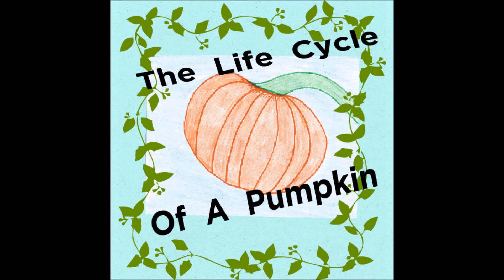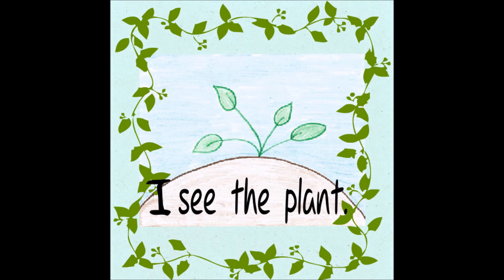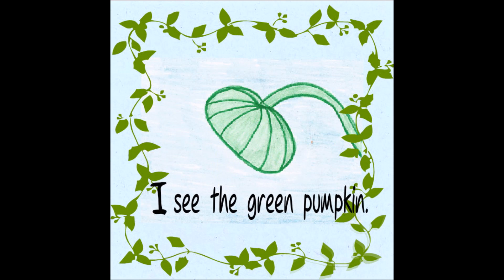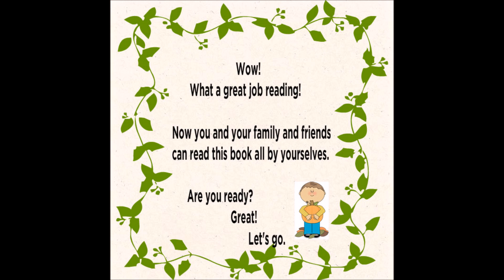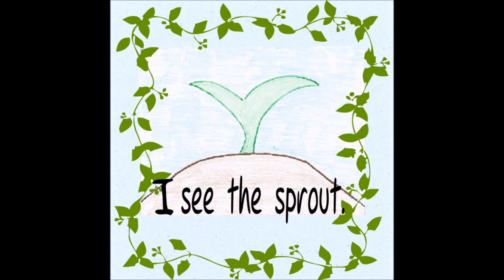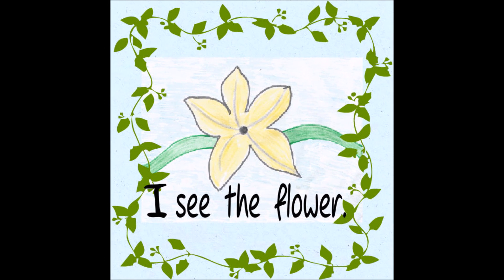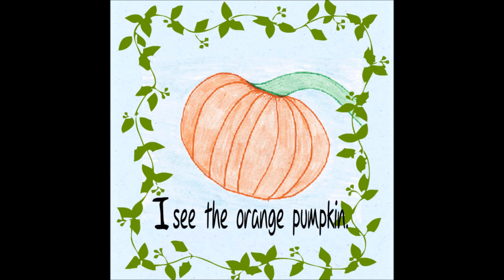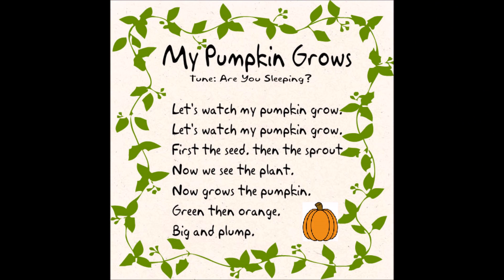Hasemeier Early Learning Resources- The Life Cycle Of A Pumpkin!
This is a fun book about the life cycle of a pumpkin.  A perfect way to bring science into the month of October as we celebrate pumpkins.  This story also concentrates on the High-Frequency Words used in kindergarten.  Your child or students can follow along with pictures as they read.  This video is for your pre-school, pre-kindergarten, kindergarten child or students and will review basic high frequency words.  As your child or students read this story over and over, they will soon be able to read the repeated words by memory.  As they do, they are learning to read!  Have a great time helping your child or students grow.